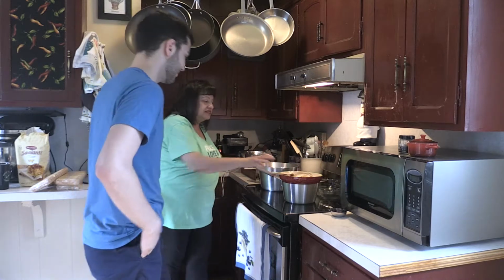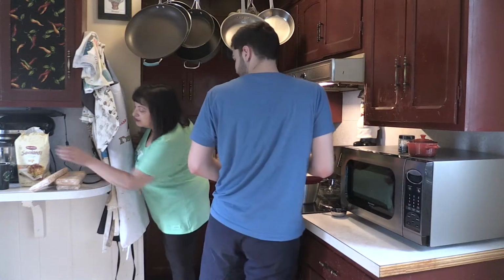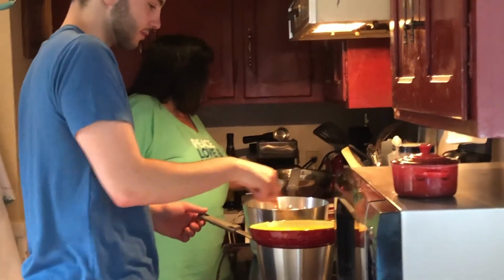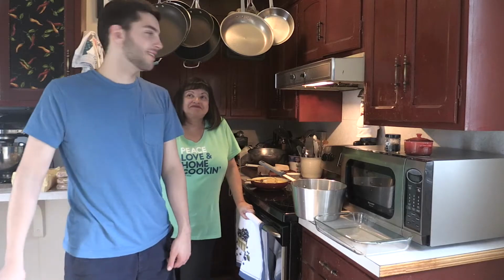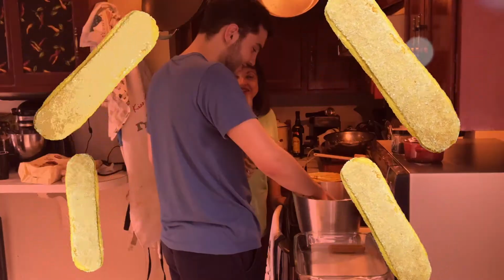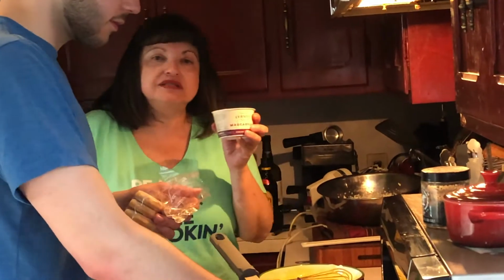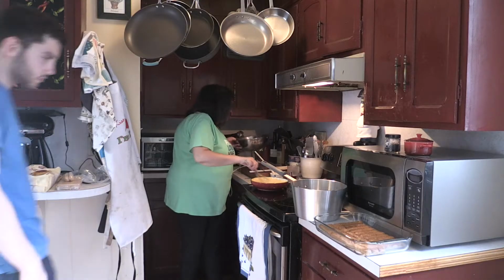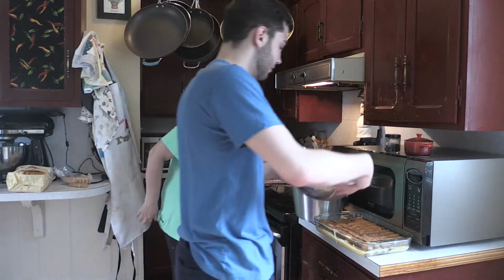Cooking With the Cautela's - Episode 4: Tiramisu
This week, the Cautela's make the classic Italian dessert Tiramisu.

Ingredients:
7 Egg Yolks
1/2 Cup Sugar
1/3 Cup Sweet Marsala
8 Ounces Mascarpone
1 and 1/2 Cups Heavy Cream
2 Cup Brewed Strong Coffee
1 Ounce Dark Chocolate
1/4 Cup Kahlua
1 Teaspoon Natural Vanilla Extract
48 Ladyfingers
1/4 Cup Unsweetened Cocoa Powder